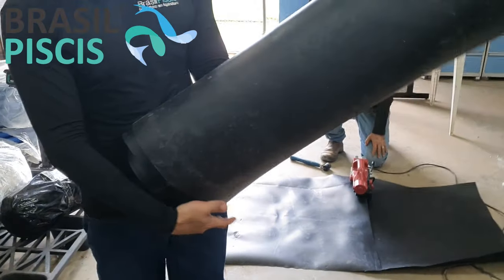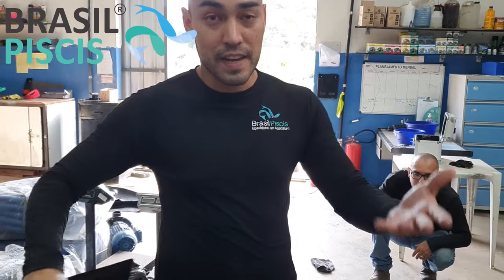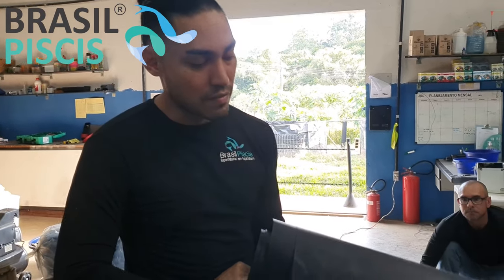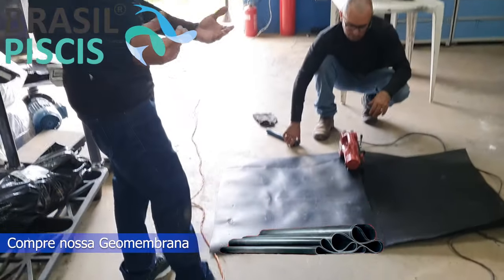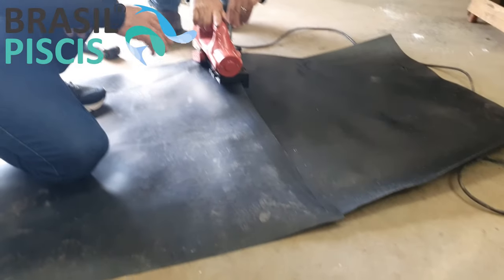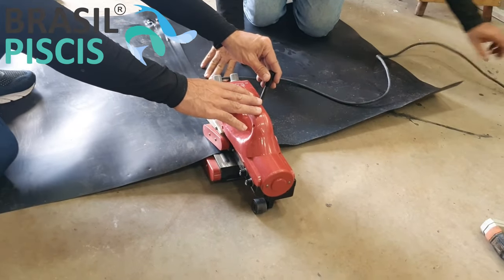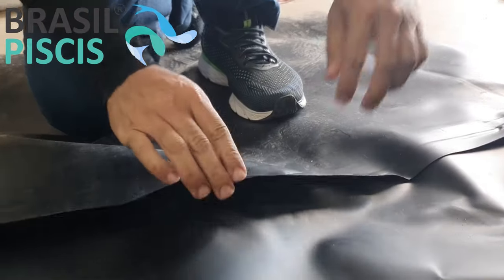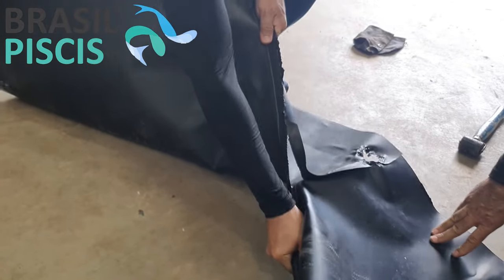COMO SOLDAR GEOMEMBRANA! , Serviço de solda Brasil Piscis